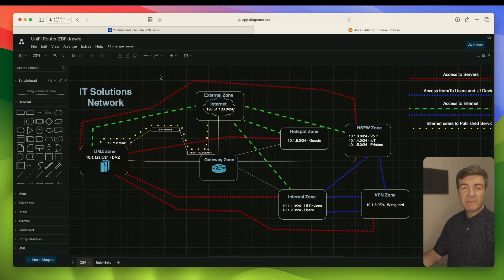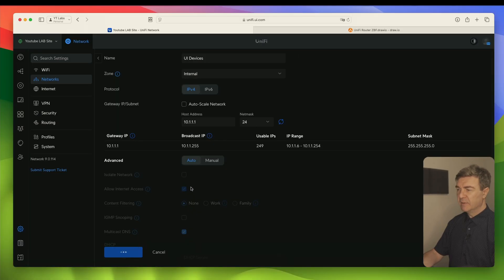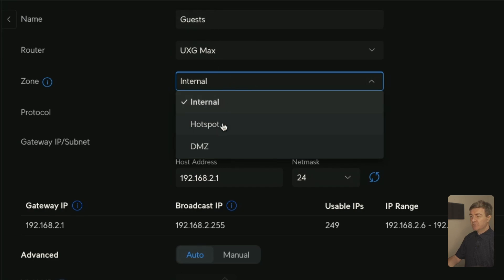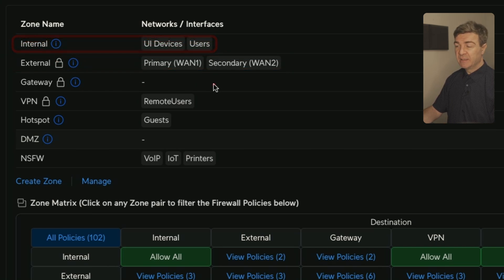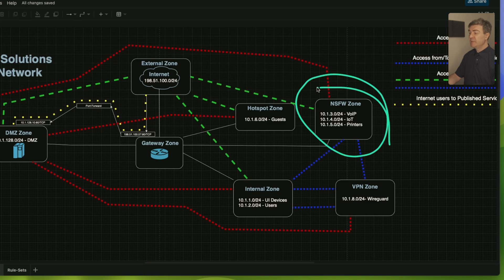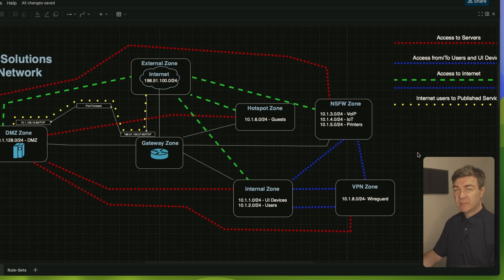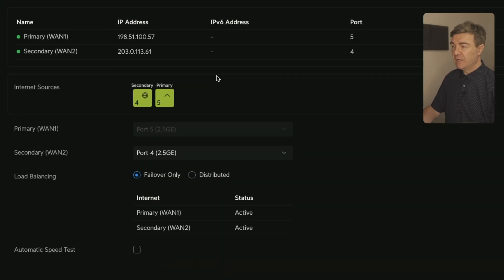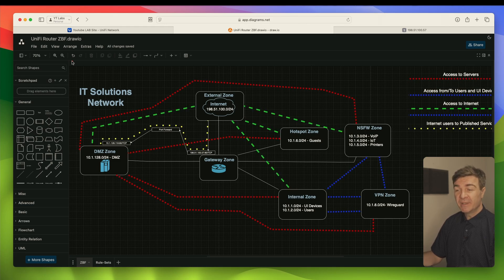Ultimate Guide to UniFi Zone-Based Firewalls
Need a zone-based firewall setup on your UniFi router? In this video, I’ll walk you through configuring firewall rules in UniFi Network 9, focusing on:

✅ Setting up security zones (LAN, WAN, DMZ, NSFW, HOTSPOT)
✅ Publishing a server from the DMZ to the internet
✅ Creating inter-zone policies to control traffic

This method improves security by segmenting traffic and limiting access. Whether you’re hosting a web server or securing internal networks, this guide ensures your UniFi firewall is set up correctly.

📌 Chapters:
0:00 Intro
0:15 Explaining the Topology of the Network
0:45 Creating Subnets (Users, Guests, VoIP, IoT, Printers, DMZ, VPN)
3:18 Creating Security Zones and Assigning Interfaces/Subnets
4:35 Adding Rules to the Zone-Based Firewall Policy to Allow or Deny Traffic Between Zones
11:47 Publishing the Server from the DMZ and Isolating It from the Rest of the Subnets